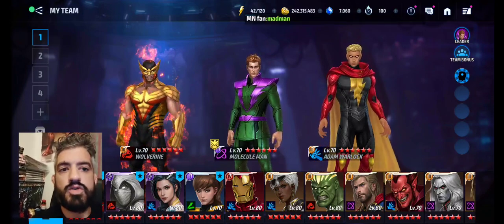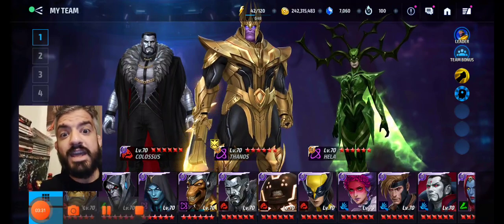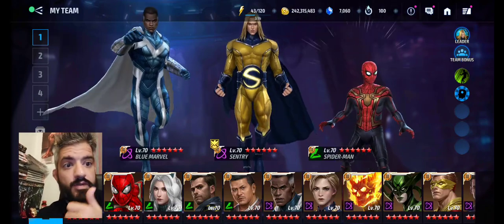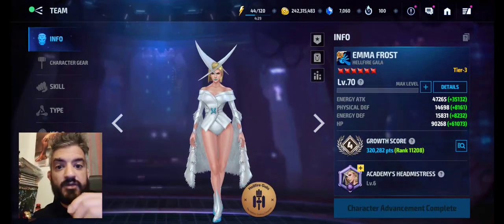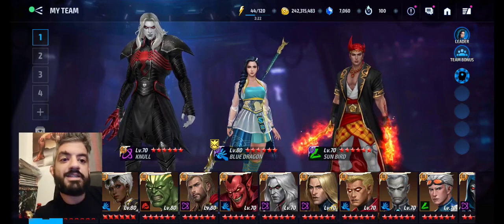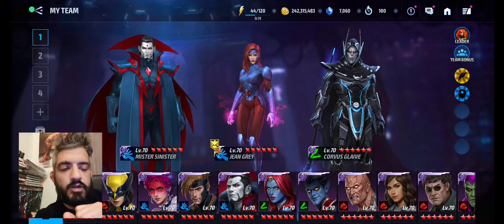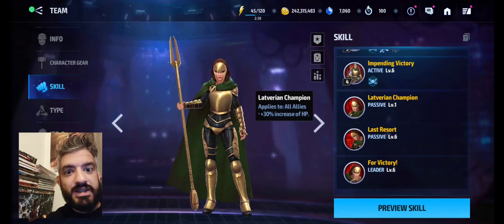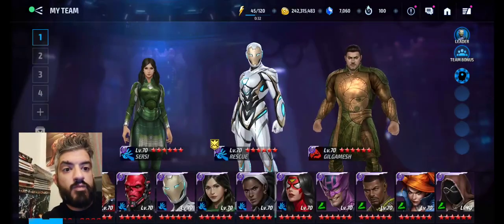TOP 10 ALLIANCE CONQUEST ( AC ) TEAMS - HOW TO CHOOSE LEAD / TEAM AND MORE |Marvel Future Fight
This is a tier list of all the best Alliance Conquest team up in the game and MY OPINION on who to build first and how to choose lead / supports for everyone  !! enjoy

ps : Special thanks to @mateostein1  who suggest me the teams